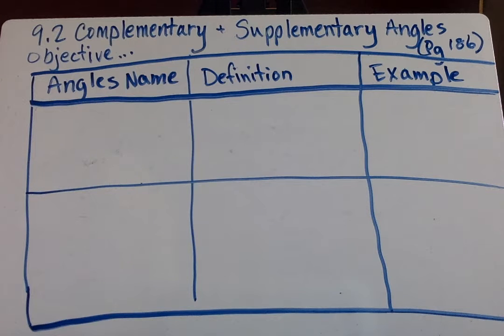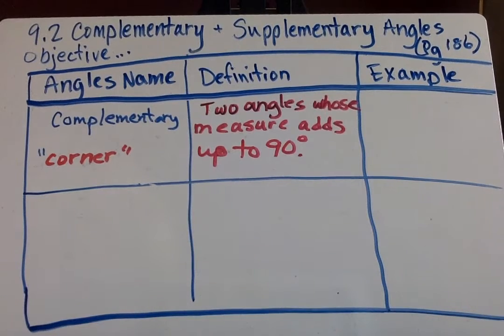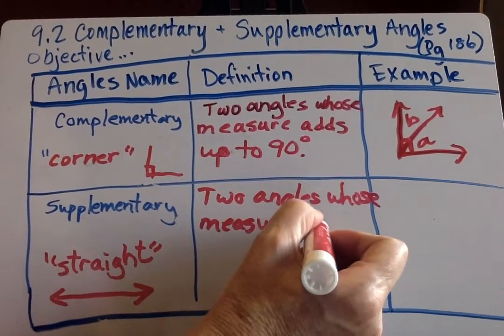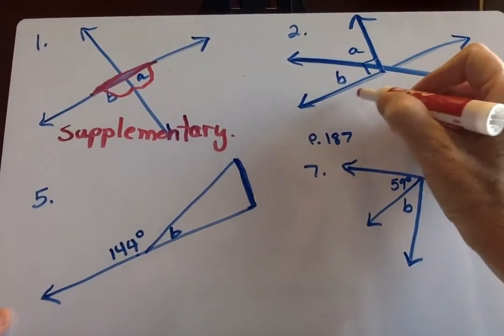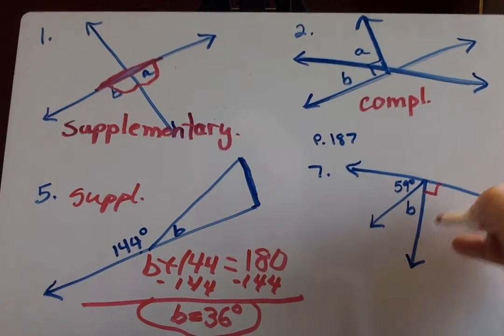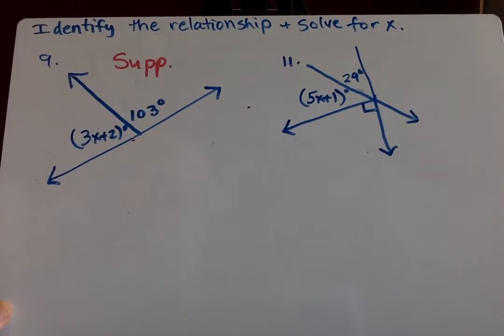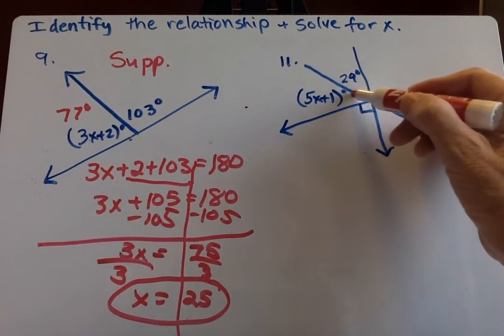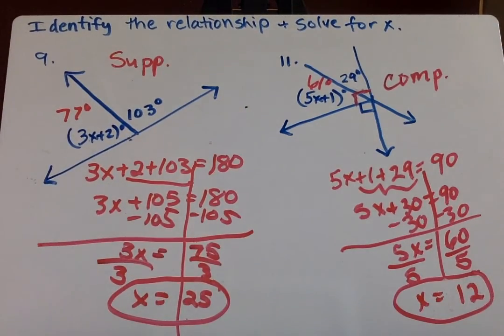M7 9.2 Complementary & Supplementary Angles